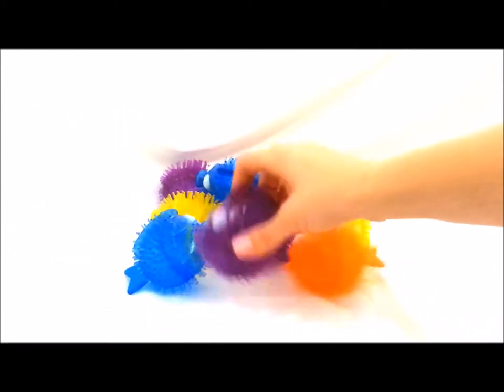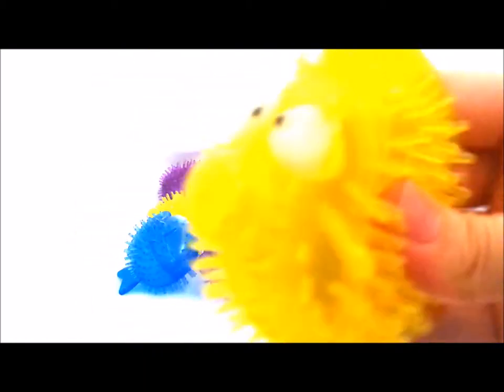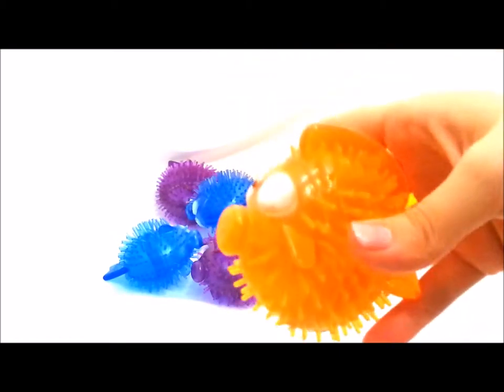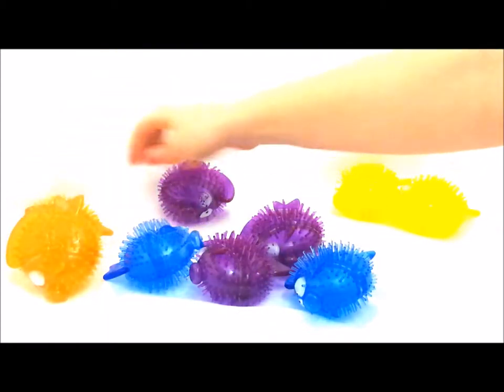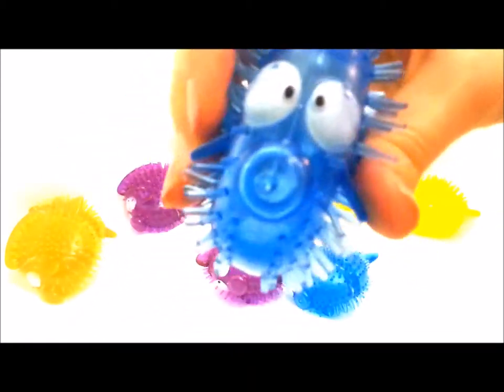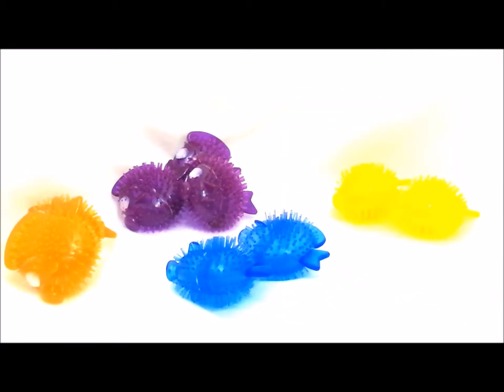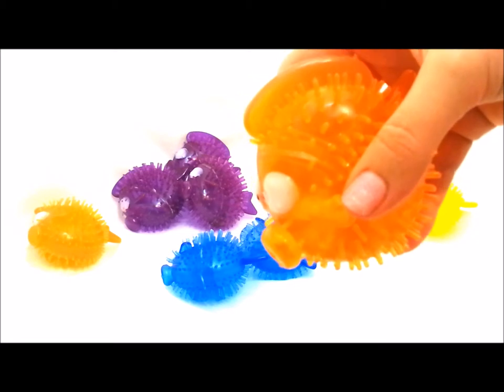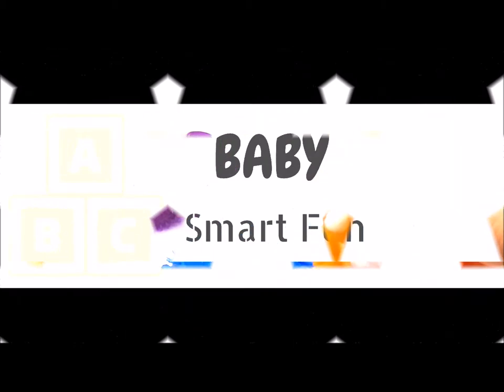Puffer fish toy color game and water surprise!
Watch colorful fun puffer fish toys squirt water!

Baby Smart Fun is committed to providing fun but educational videos for kids. We provide games for kids that are done by engaging them in a variety of programming.

Children of all ages can enjoy painting, coloring pages, arts and crafts all while using their favorite products such as Crayola and Play Doh.

Our toddler videos include Little People and other Fisher Price Toys. Another big hit with toddlers are our Vtech toy videos that include some of the bestselling products for young children.

Grabbing their attention and sense of creativity we also use Mega Bloks, bubbles and water games. Our learning games for kids include counting, colors, alphabet fun and other preschool basics!

We also have videos for kids that are a little older too! We do surprise eggs filled with Frozen fun, Minions, Cars, My Little Pony, Kinder eggs, Hello Kitty, along with Mickey and his friends… just to name a few.

Hold onto your hats because every video includes high contrast imaging and original music that will captivate babies, toddlers and young children alike.